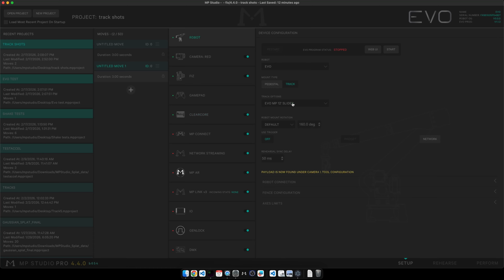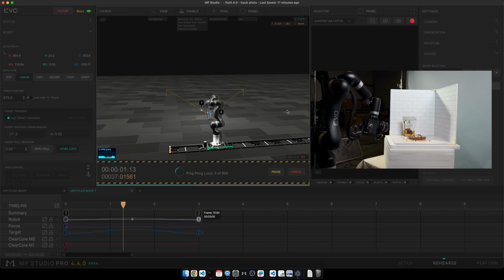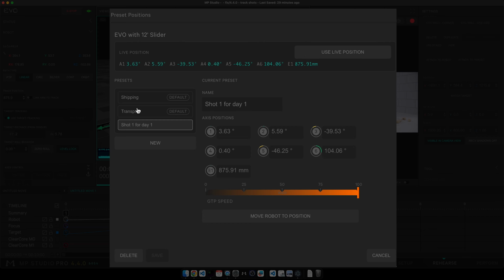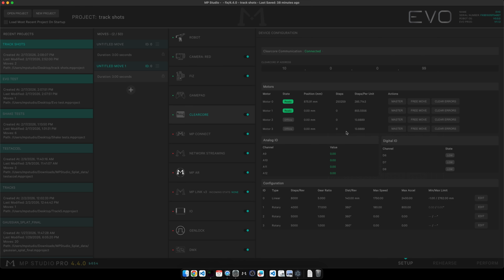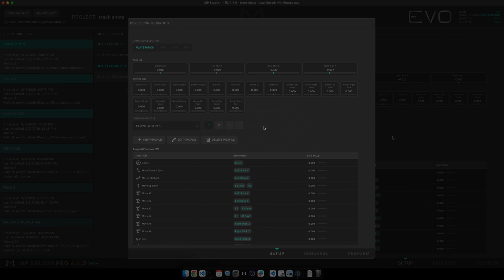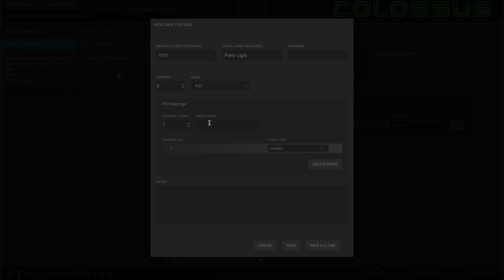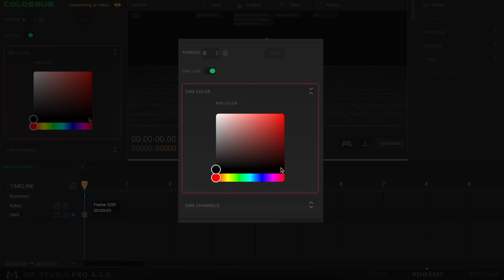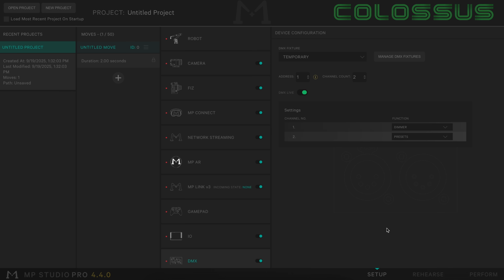MP Studio 4.4 — Massive Update!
MP Studio 4.4.0 is one of our biggest updates yet. This release includes major software improvements, powerful new hardware integrations, and significant workflow upgrades across the platform.

🔔 Make sure you're on the latest version of MP Studio before testing these features.

In this video we cover:

00:00 4.4.0 Release Overview
00:22 Network Fixes & Auto Robot Detection
03:42 Looping Upgrades (Delay + Loop Limit)
04:50 New Loop Pause & Resume
05:25 CSV Timeline Export (Timelapse Data)
05:50 3D Transform Helper Tool
06:41 New Rectangular Light in Scene Editor
07:51 Redesigned Color Picker + Presets
08:22 New Move Presets (Quick Position Recall)
09:44 World vs Local Jogging
10:40 Floor & Ceiling Mount Mode (Orientation)
11:33 Custom Audio Cue Sounds
12:51 ClearCore Integration (Motor Control)
16:30 Genlock Support (Auto Frame Sync)
17:58 All-New Gamepad Mapping System
20:43 Major DMX Upgrade Overview
21:01 DMX Fixture Database & Setup
23:04 Color Temperature Mode Setup
25:07 Import / Export DMX Fixtures
26:19 DMX Live Mode (Real-Time Preview)
27:11 Color Temp Picker + Presets
28:19 DMX Interpolation (Smooth vs Linear)
28:58 Saving Fixture Address & Mode
29:16 Important: Match Fixture Settings Physically
30:20 Temporary Fixture (Quick On-Set Setup)
31:07 DMX Roadmap (Multi-Light Support)
31:52 What’s Coming Next + Support Channels

📬 NEED HELP?
If you have any questions, our team is here to help.